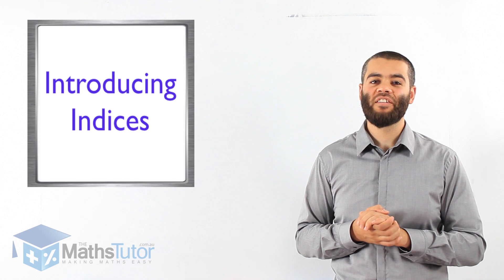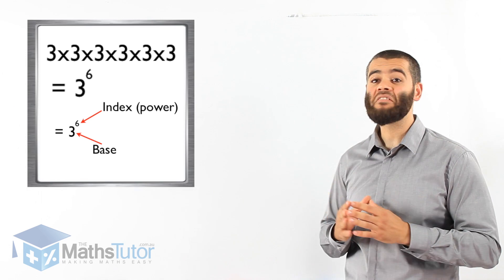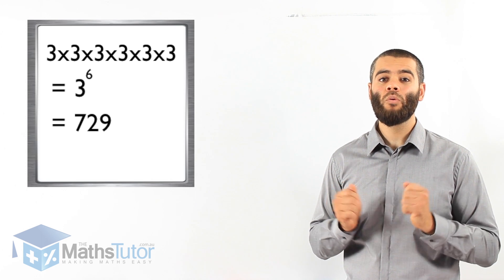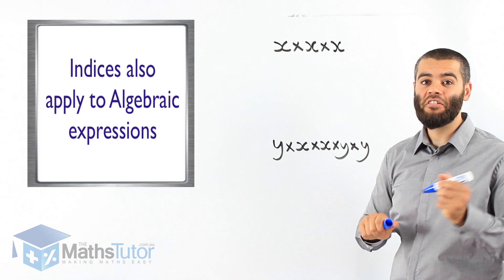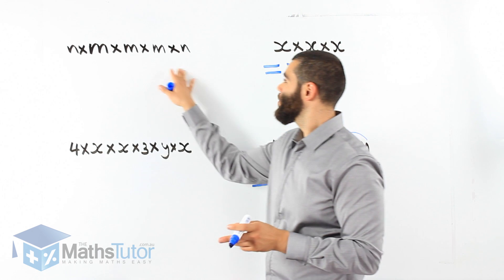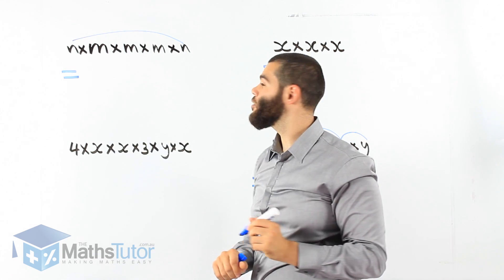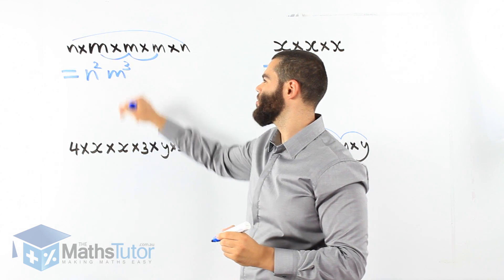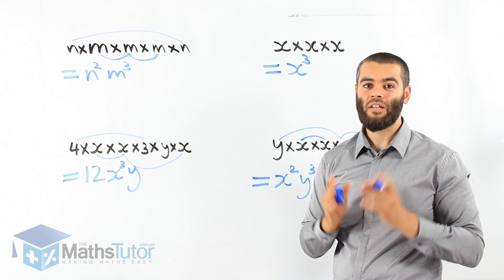Maths Online - Introducing Indices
We use powers which are also known as Indices in Maths and specifically in many areas of algebra. Watch this lesson to understand how indices work.